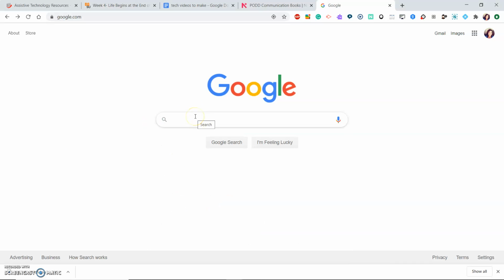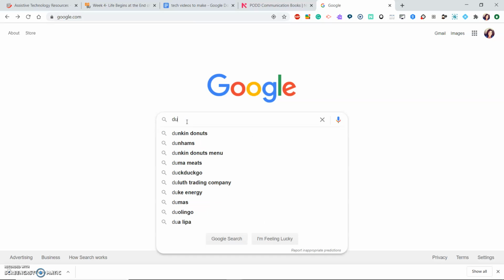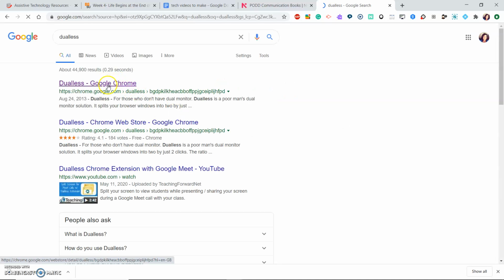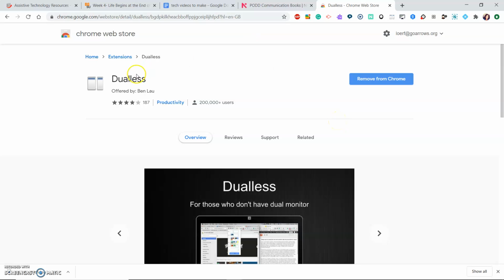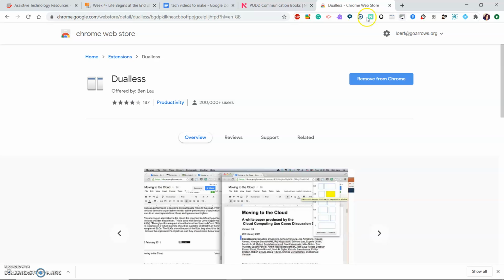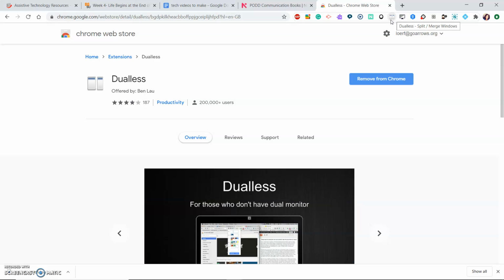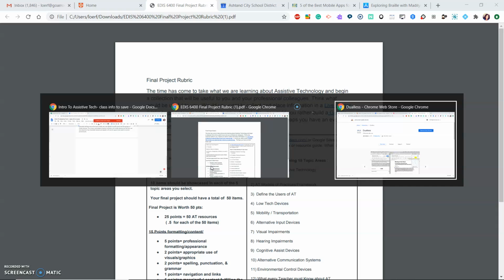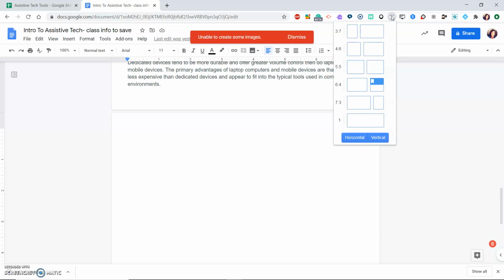Dualless Split Screen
Quick overview of Dualless Chrome Extension for easy split screen